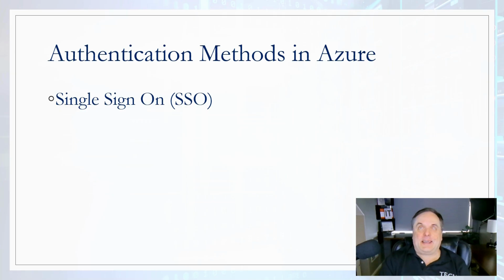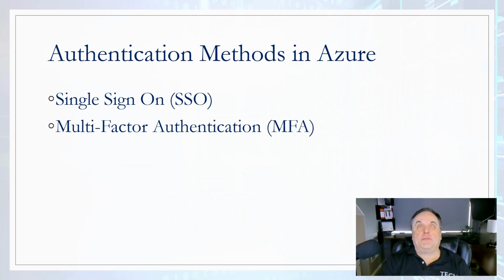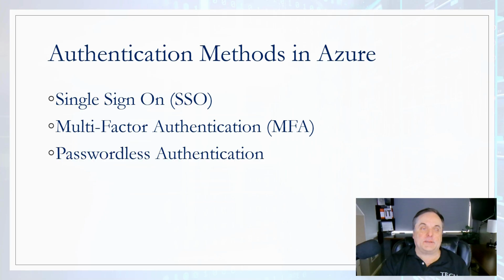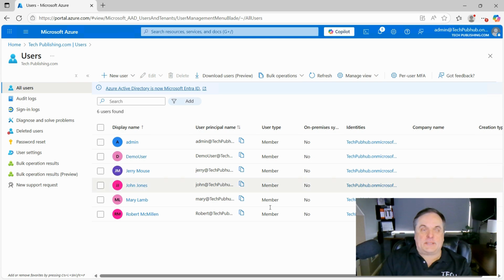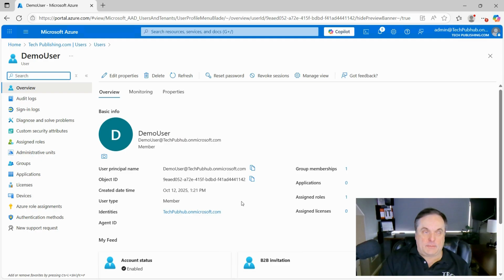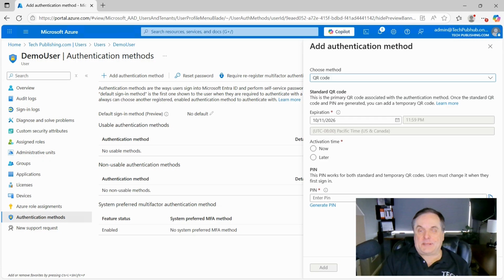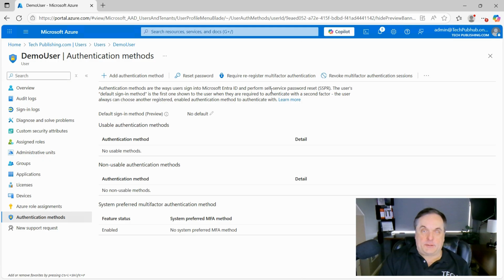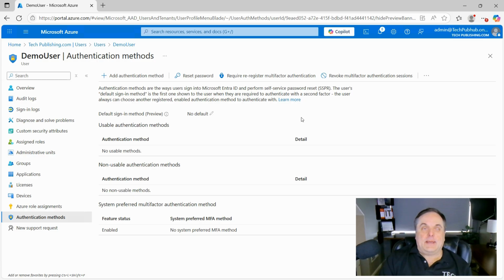02 24 AZ-900 Exam Prep Describe authentication methods in Azure, including single sign on SSO, MFA